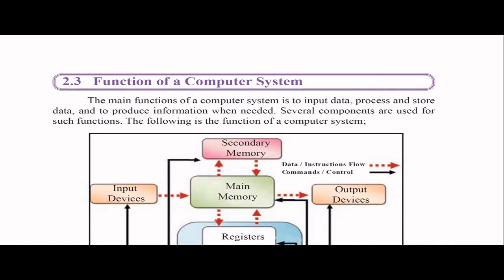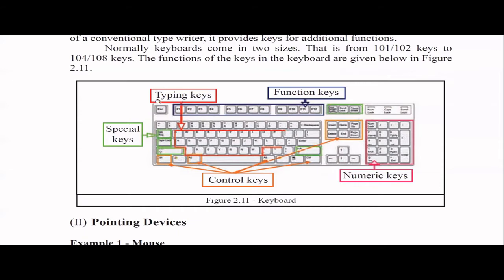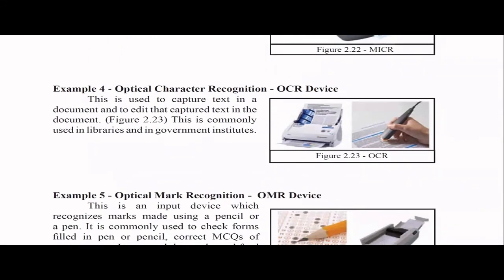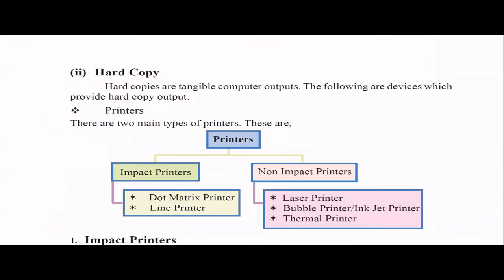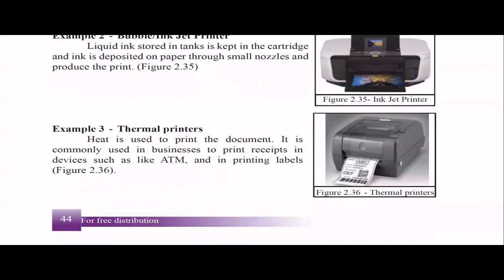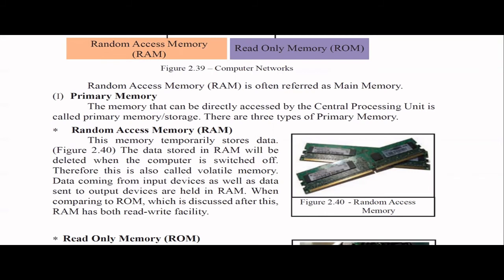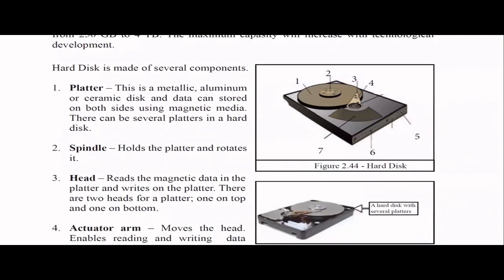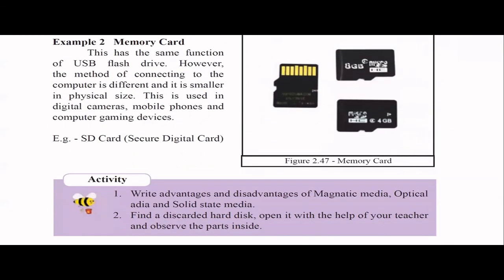ICT (English medium)- Grade 10 Chapter 2 - (Part 2) -Fundamentals of a computer system.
This is the second part of chapter 2 where I will be discussing about the functions of the computer systems and about input, output, storage devices.